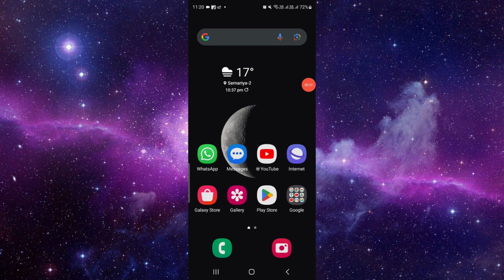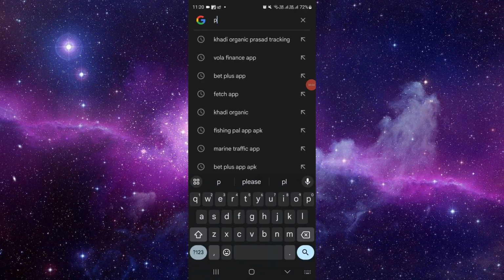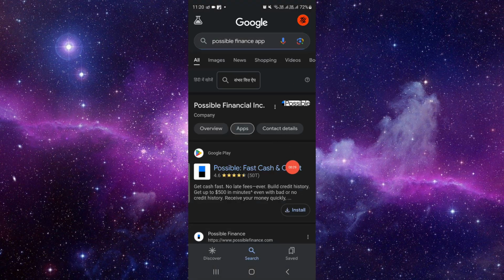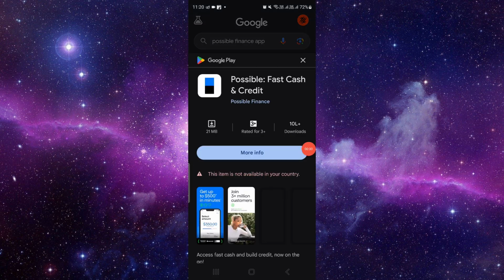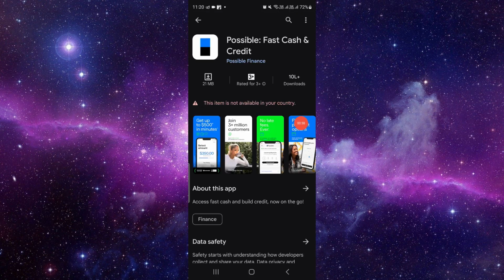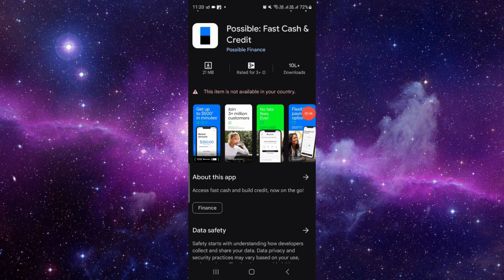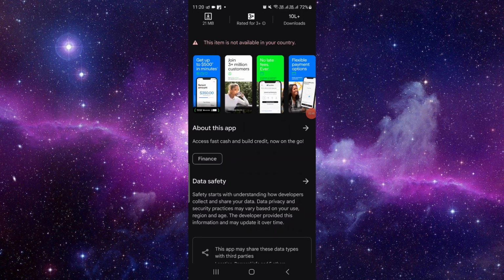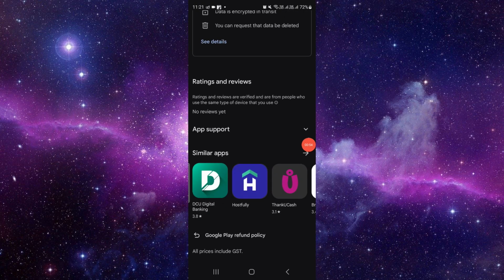✅ How to Install & Get Possible Finance App 2025 (Full Guide)